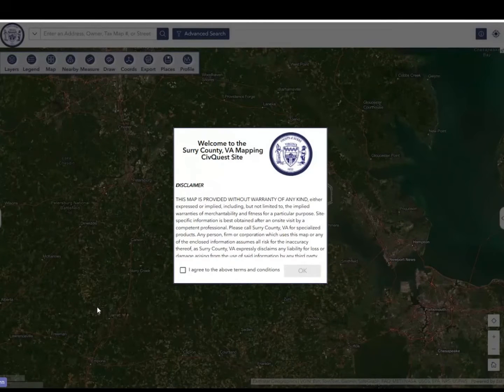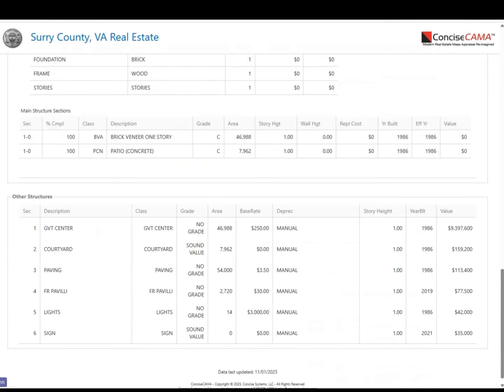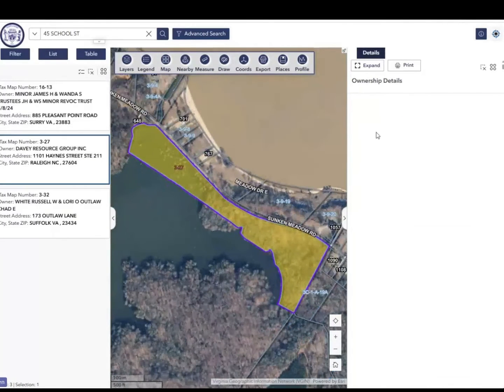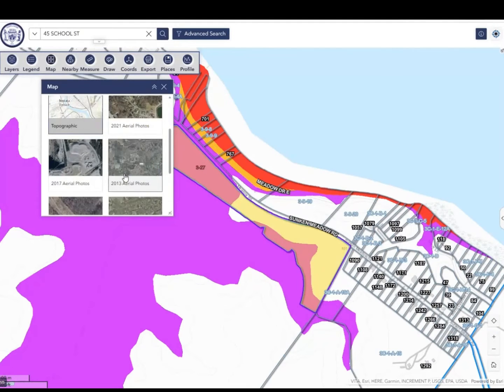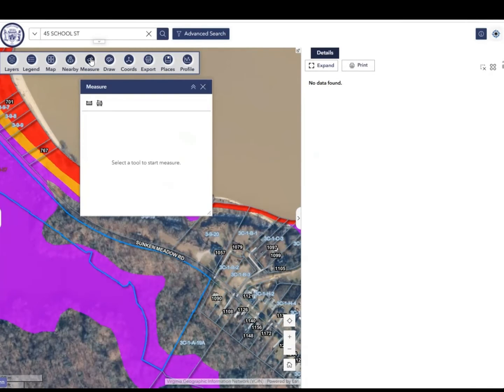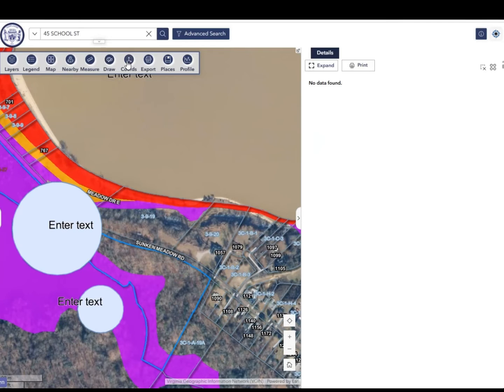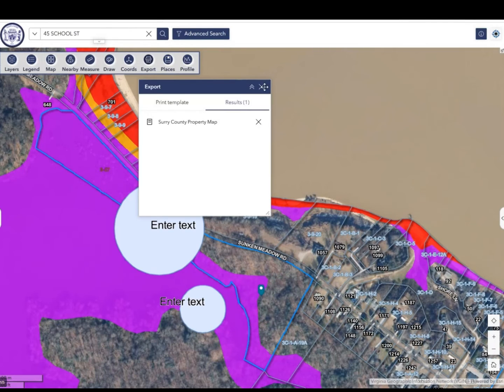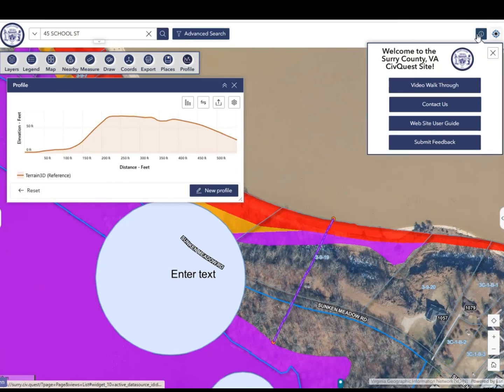Surry County CivQuest Demo